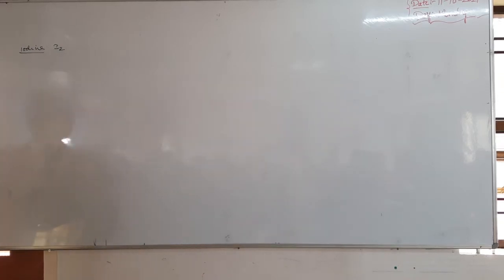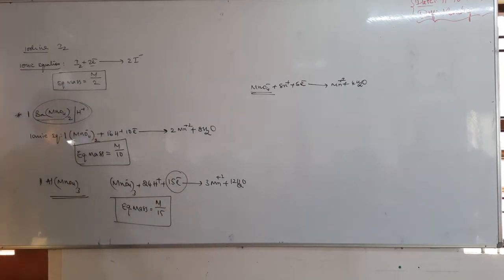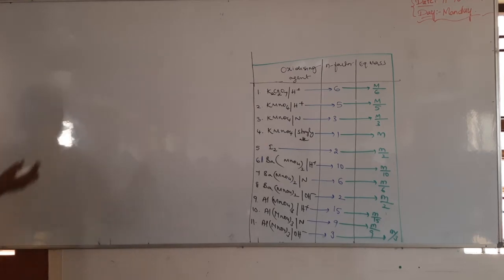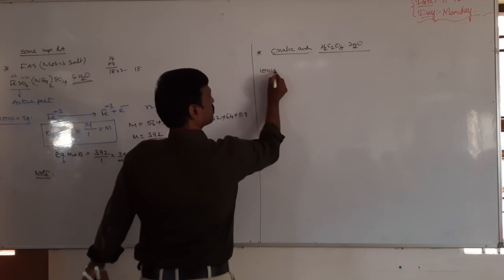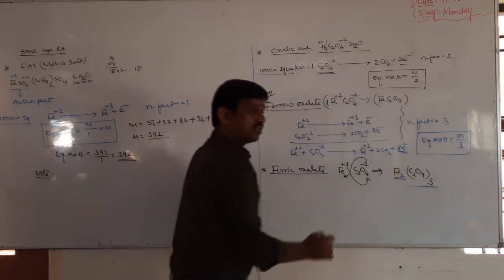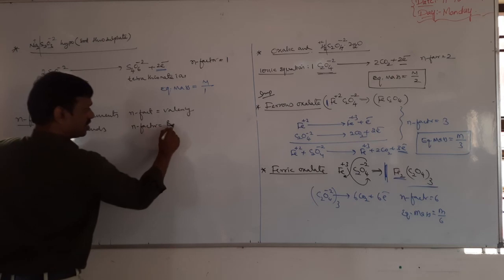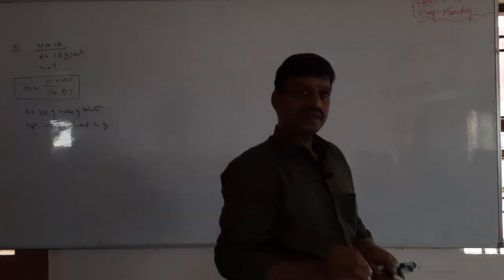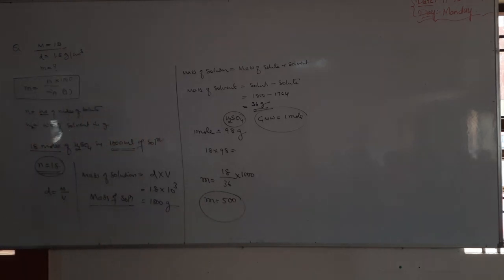Solutions Part - 7